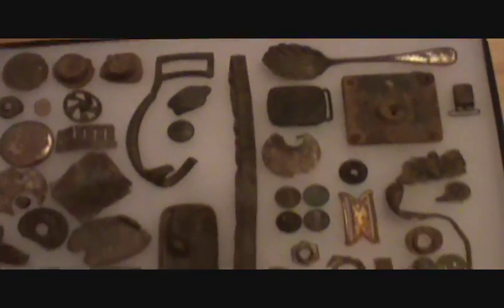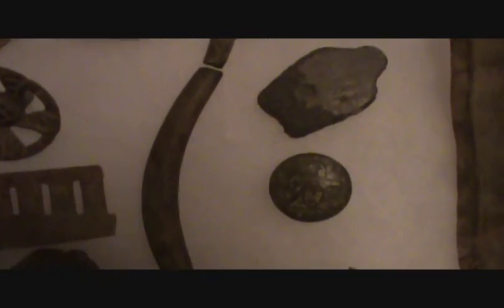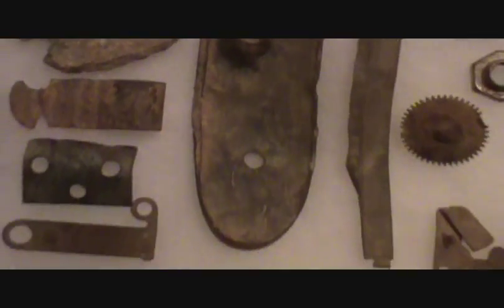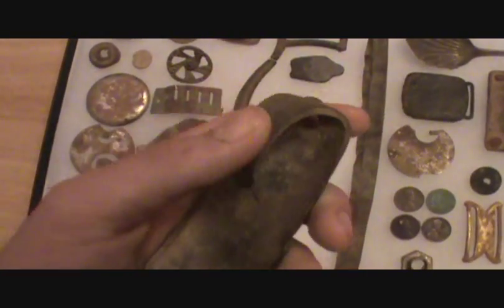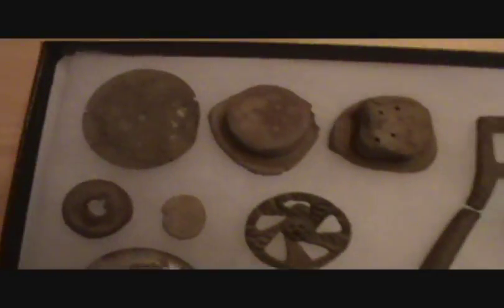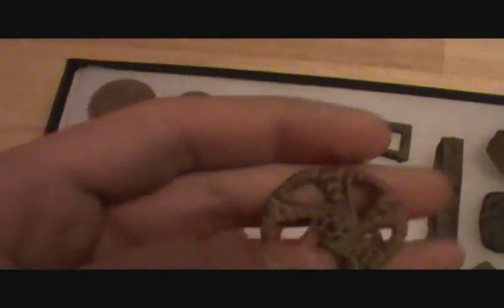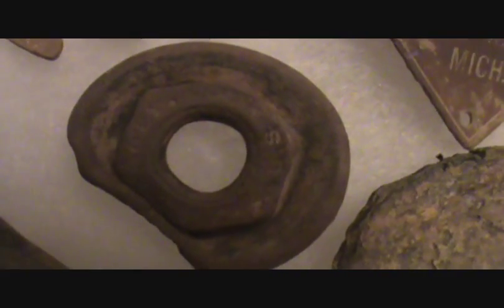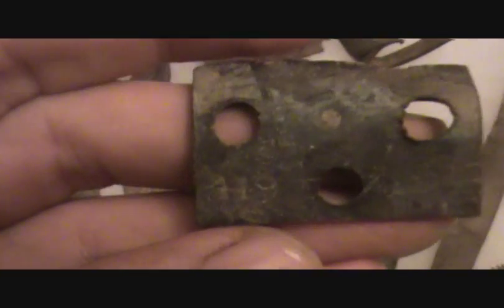Metal Detecting - The War Of 1812 Regiment Button (Part 2 of 2) | Nugget Noggin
This is all my finds from part one . good luck and happy hunting!